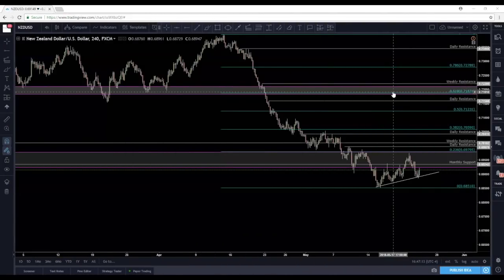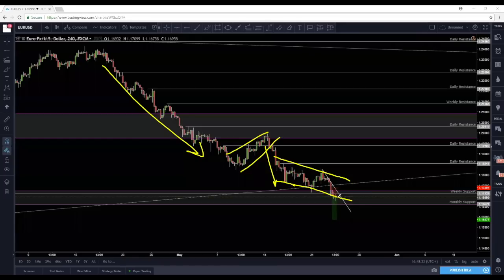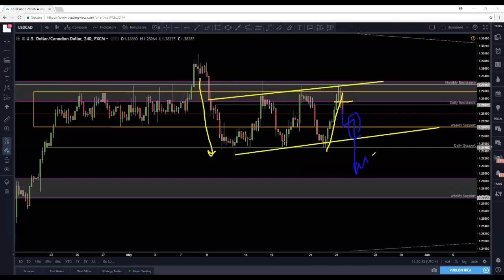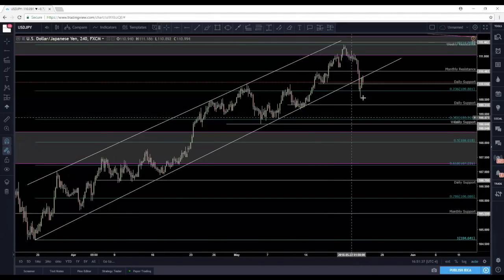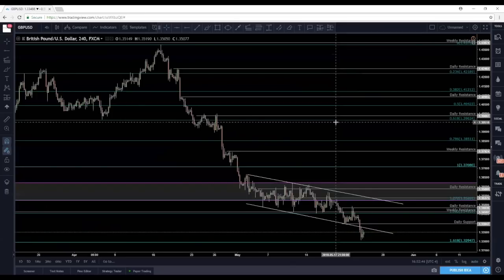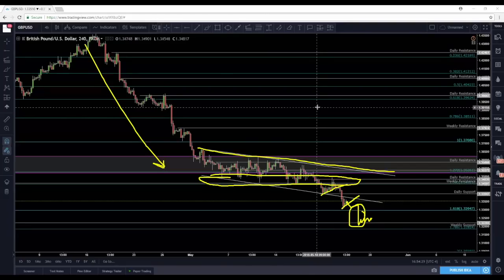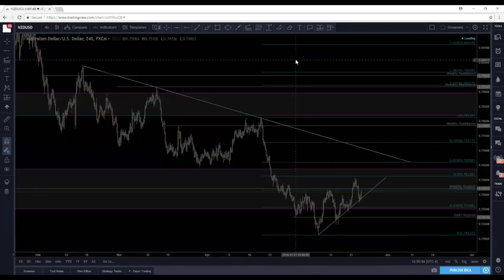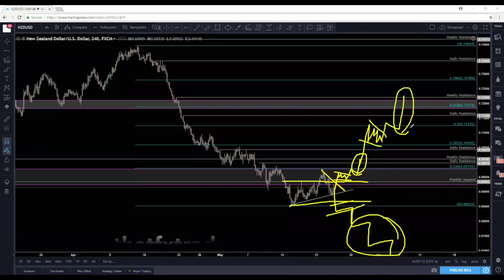Forex Weekly Webinar Key Highlights: Market Breakdown For The Week Of May 21st.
Be Apart Of The Worlds Greatest Trading Team.

Get Two Free Introduction Videos To My Training Course!

FX Market Insight, Q&A!